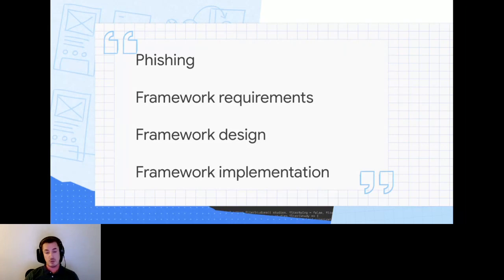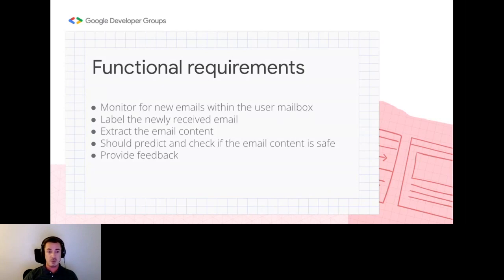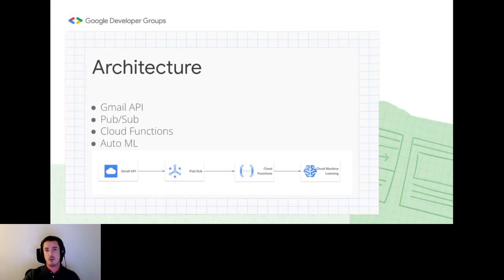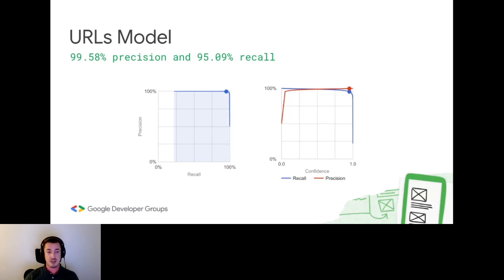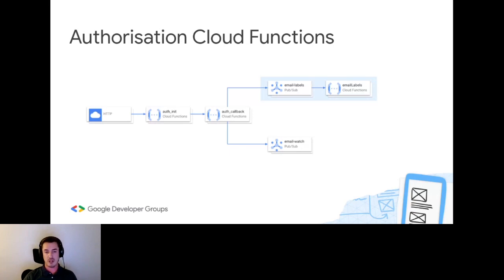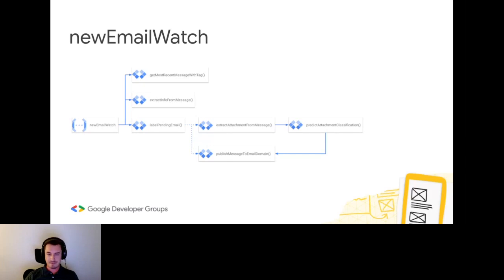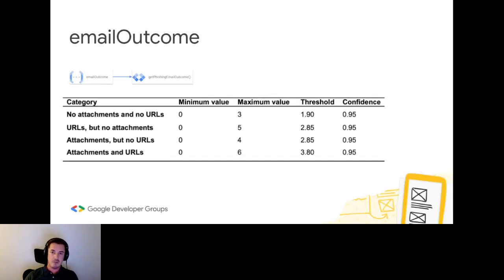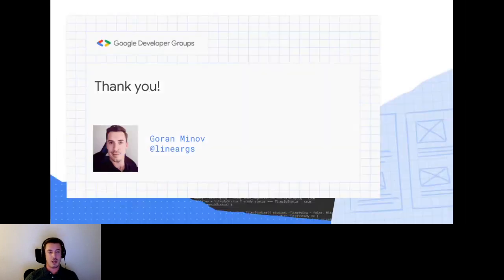Build a Private Cloud Framework for Phishing E-mail Filtering (2022) by Goran Minov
*Speaker:* Goran Minov, Technical Support Engineer at Okta, Inc.
*Level:* intermediate

Goran Minov from Okta will present how to build a Private Cloud Framework for Phishing Email Filtering on Google Cloud using tools like Cloud Functions, Pub/Sub, Auto ML and Gmail API.

0:00-3:48 Intro
3:49-10:27 Phishing
10:28-15:15 Framework requirements
15:16-18:05 Framework design
18:06-48:20 Framework implementation
48:21-1:01:41 Q&A